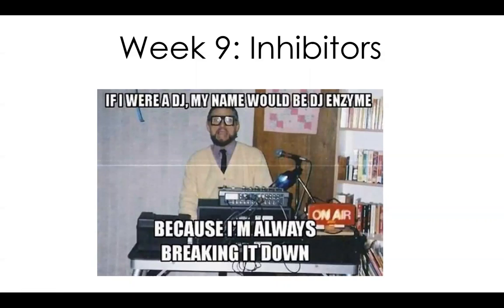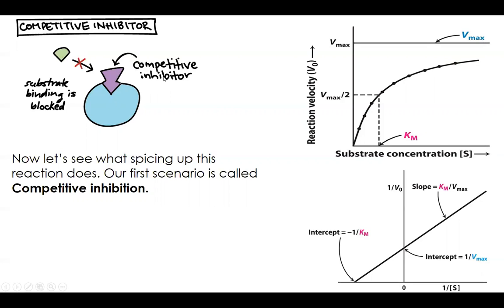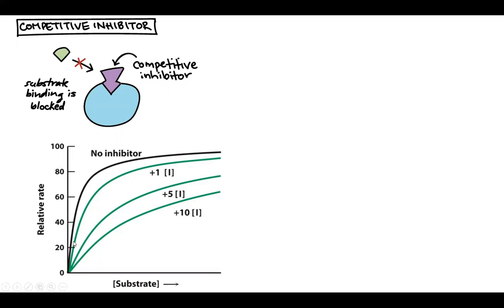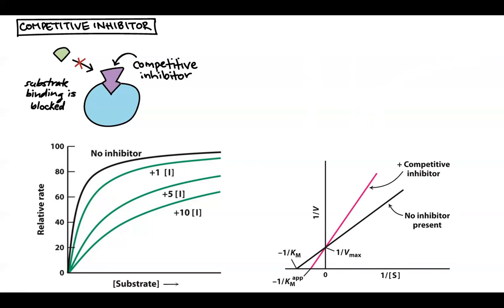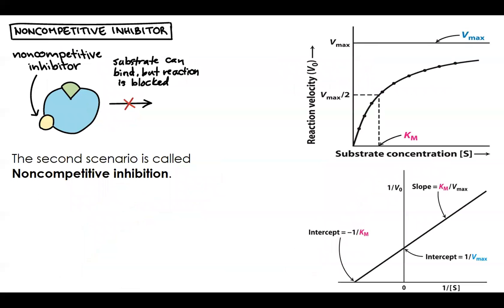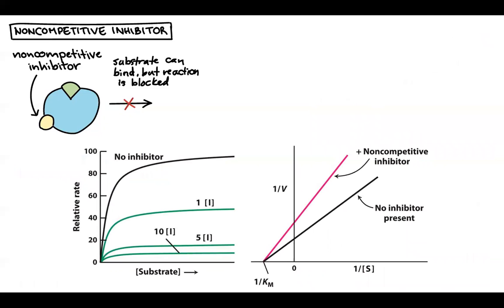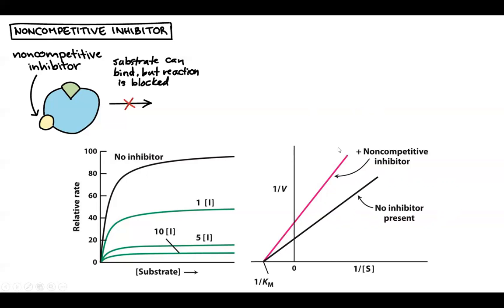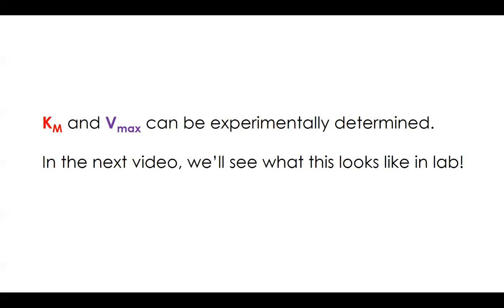Lab Week 9: Competitive and Noncompetitive Inhibitors